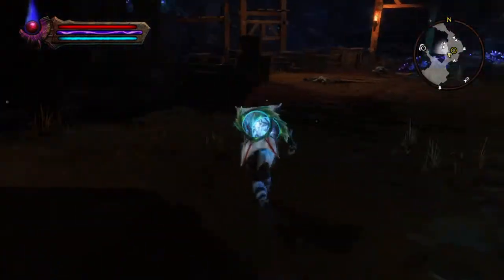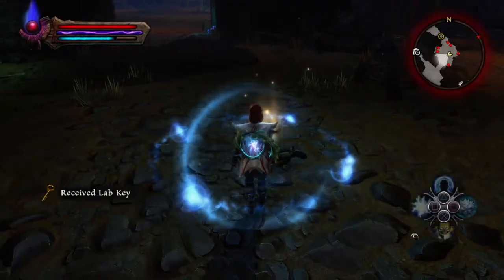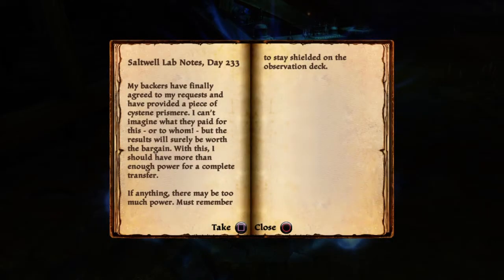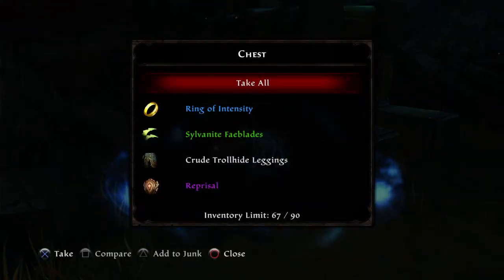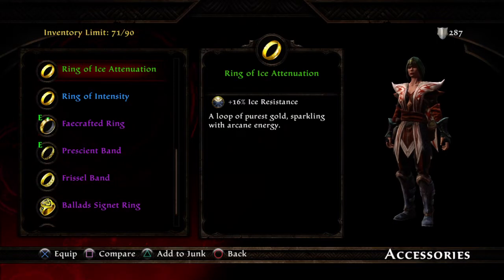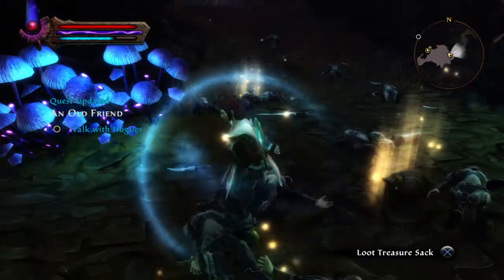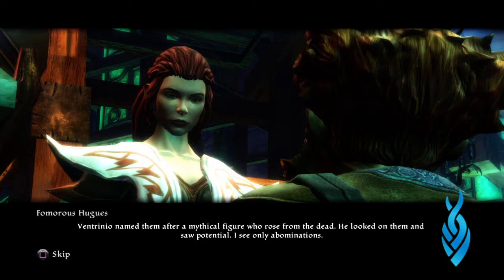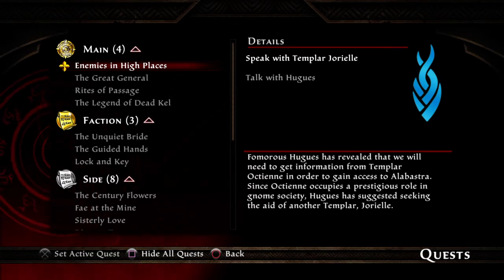Easy Kingdoms of Amalur: Re-Reckoning Gameplay Tutorial 73 Saltwater Caverns Cleared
Jump in n learn as we play PS4 Gems like Kingdoms Of Amalur Re-Reckoning w/o busting our wallets